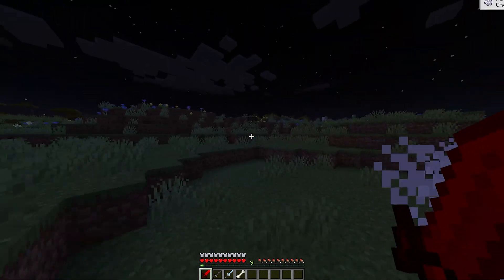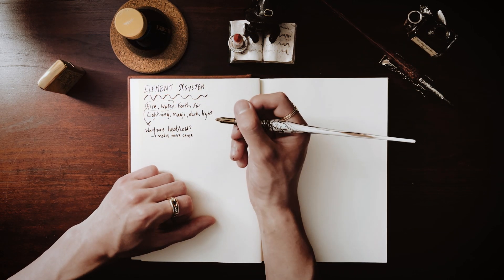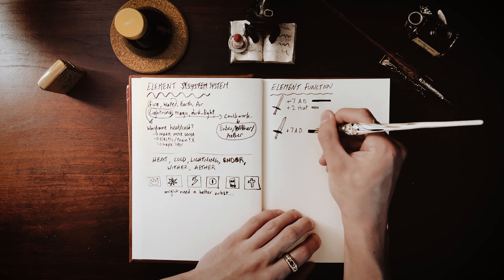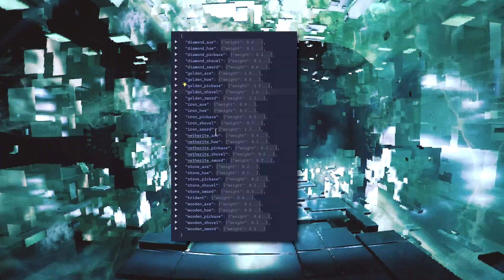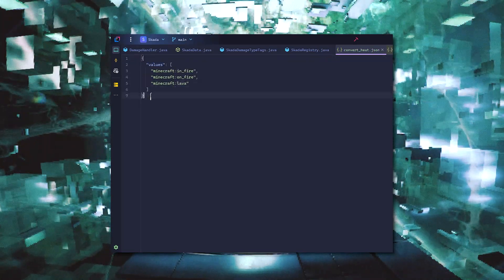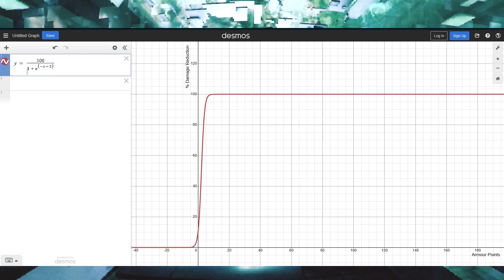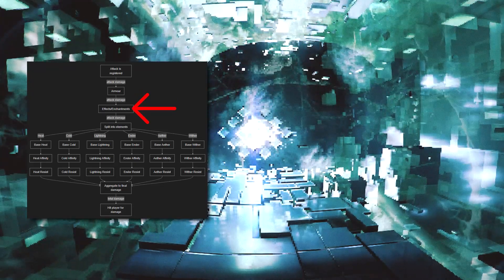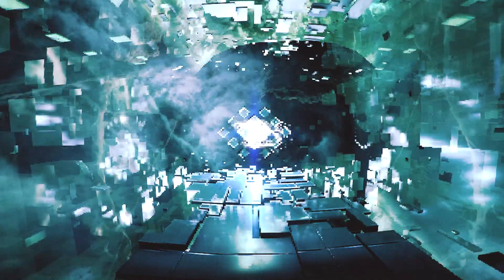Coding a Damage Update for Minecraft - Elemental Damage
First part in a devlog for my damage system update mod for Minecraft, focusing on the basis for an element system. Any constructive criticism is welcome and appreciated.

Chapters:
00:00 - Intro
00:10 - Planning
03:15 - Starting to Code
06:20 - Damage Calculation
10:00 - Showcase

Music (in order of appearance, links below) :
Chopin - Nocturne in B flat minor, Op. 9 no. 1 (Recording from Musopen)
DUSQK - Soul Remap
DUSQK - Aquatic Heaven Simulator
DUSQK - Heaven.exe